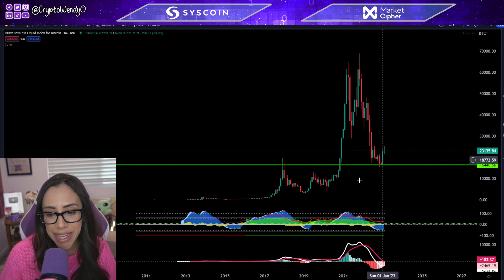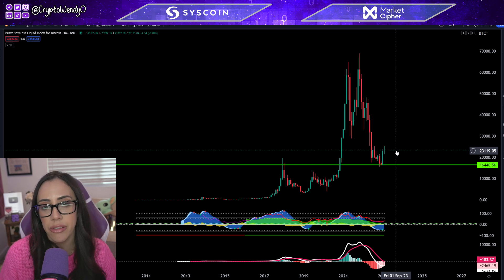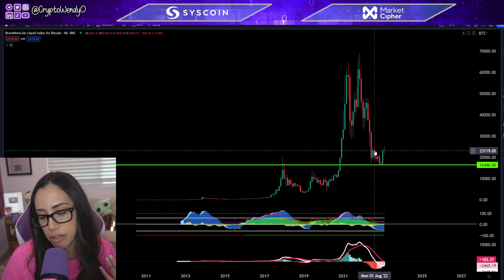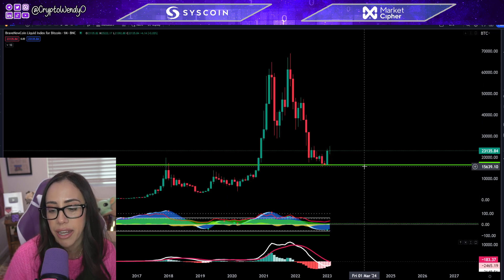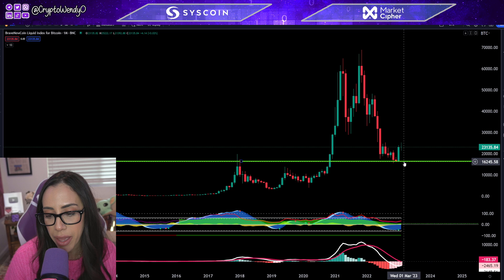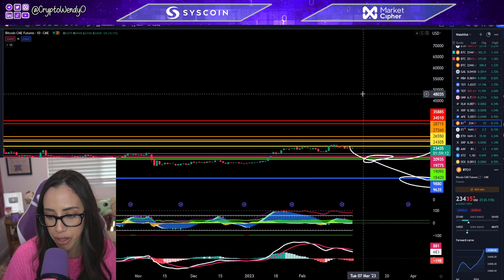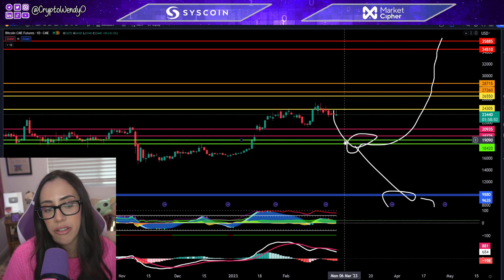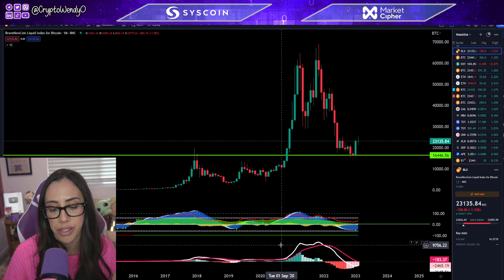Bullish Bitcoin Monthly close! $20,000 is CRUCIAL!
In this video, we'll highlight the Bullish Bitcoin Monthly close and discuss how it's important to stay invested in the cryptocurrency market!

Bitcoin is making big moves and it's important to stay invested in the cryptocurrency market! In this video, we'll highlight the Bullish Bitcoin Monthly close and discuss how it's important to stay invested in the cryptocurrency market!

✨RUN A GALA NODE ➡️ ➡️CODE 61df5035e19dd84b87e17020

CURRENT PARTNERS: MARKET CIPHER SYSCOIN

PLEASE NOTE: In consideration for producing content the company, made a generous contribution to support the “CryptoWendy” socials channel. This disclosure is in compliance with Section 17(b) of the United States Securities Act of 1933.